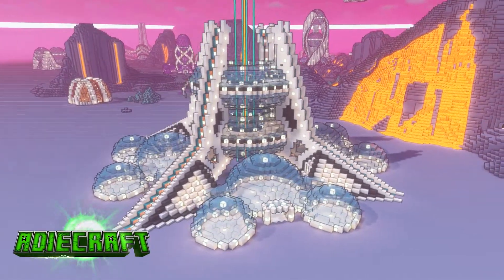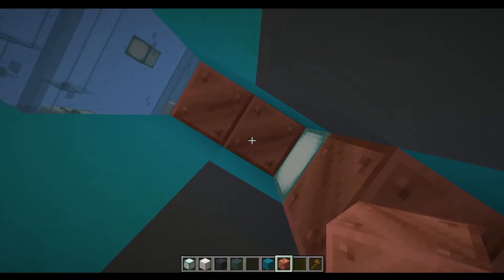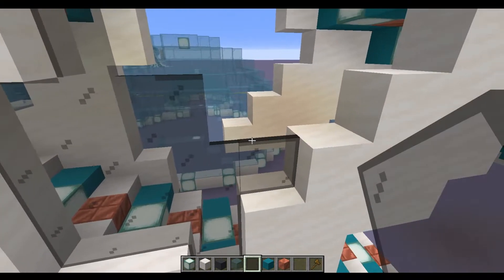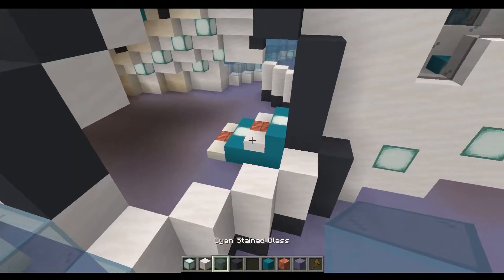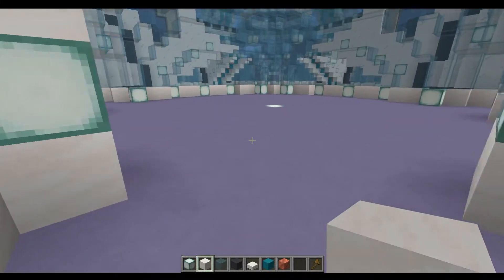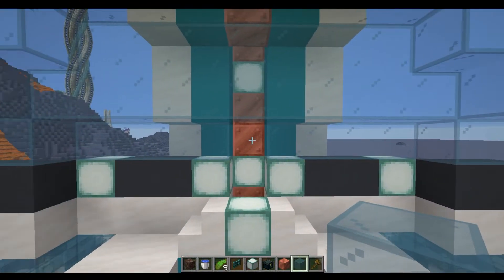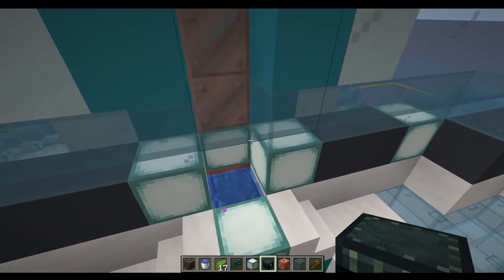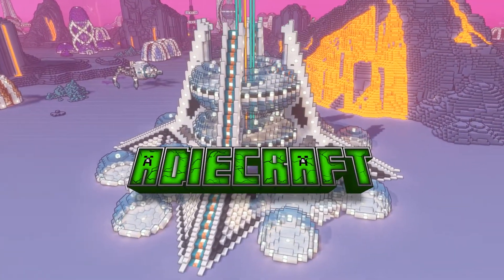Minecraft Futuristic MEGABASE TUTORIAL - PART 2 - Futuristic Minecraft Mega Base - Final Part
And now Part Two of this Futuristic Megabase.

This awesome Large Futuristic Minecraft Base has been a fan favourite on the channel since I showcased it before.  This Mega base takes around a 100x100x60 space with beacons at the centre. Due to the size and complexity i've broken this up into 2 videos rather than trying to fit it all into 1. The Futuristic Megabase looks amazing when it's complete in the day or the night!

You can also get the world download by joining my Discord

Alternative  titles
Minecraft Futuristic Megabase
Minecraft Megabase
Minecraft Mega Base
Futuristic Minecraft Mega Base
Futuristic Minecraft Megabase
Huge Futuristic Base Minecraft
Huge Minecraft Futuristic Megabase
Massive Minecraft Base
Minecraft Futuristic Base Ideas
Futuristic Spire
Alien Spire
Cyber Spire
Minecraft Futuristic Base Design
Futuristic Minecraft Base Design
Awesome Science Fiction base
Awesome Science Fiction Build
Hyper Futuristic Base
Hyper Futuristic Build
Simple Futuristic Starter House
Minecraft Futuristic Starter House
Easy Futuristic Starter House
Minecraft Space Base
Minecraft Sci Fi Base
Cyber Base
Epic Base
Megabase Part 2
Easy Futuristic Base
Epic Futuristic Base
Simple Futuristic Base
Simple Alien Base
Easy Alien Base
Easy Space Base
Simple Space Base
Easy Sci Fi Base
Simple Sci Fi Base
Futuristic Build
How to Build in a Futuristic style
How to make a Futuristic base
Minecraft Futuristic Build
Minecraft Alien Base
Minecraft Space Base
Minecraft Space Elevator
How to build a Space Elevator in Minecraft
Minecraft Dome Base
How to build like a pro
Noob, vs Expert vs Pro building
Year 3000 build

Shader: BSL 8.0